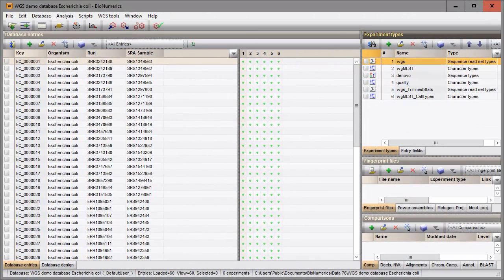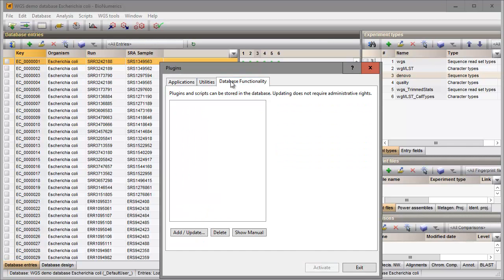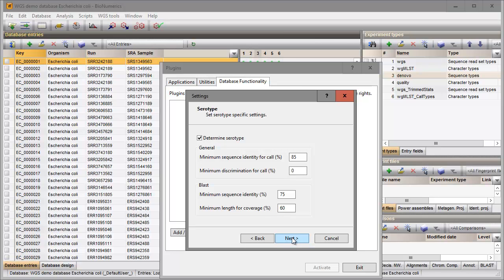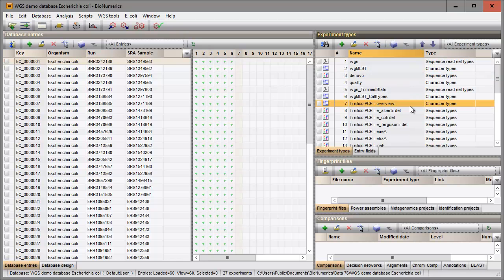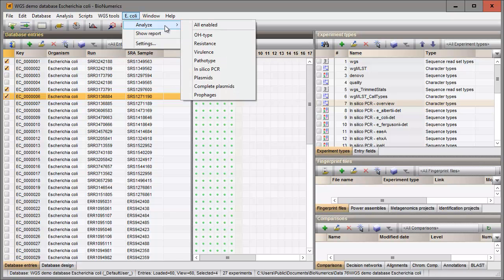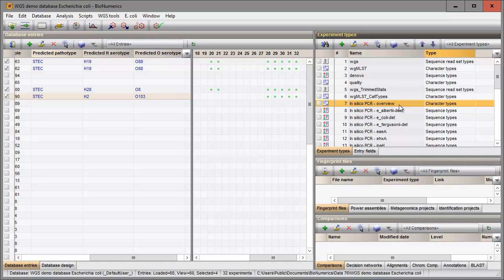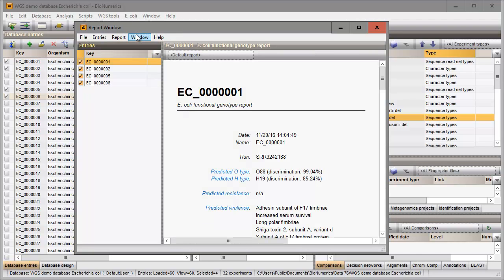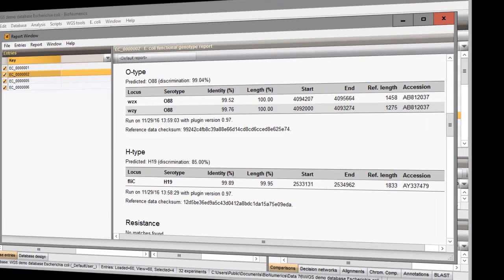E. coli functional genotyping: predicting traits from whole genome sequences (BioNumerics 7.62)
This video shows how to install and use the E. coli functional genotyping plugin in a BioNumerics database. This plugin contains public databases for serotype, virulence and resistance prediction, as well as plasmid and prophage detection. An in silico PCR tool is also implemented, making it possible to detect Shiga toxin gene subtypes and virulence genes, mimicking the wet lab PCR.